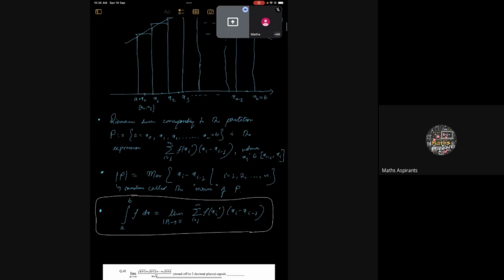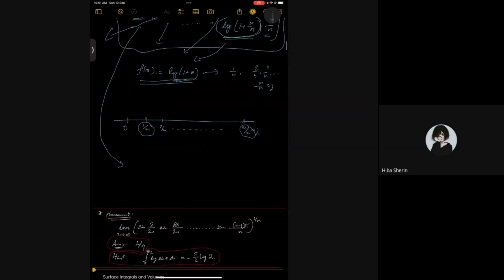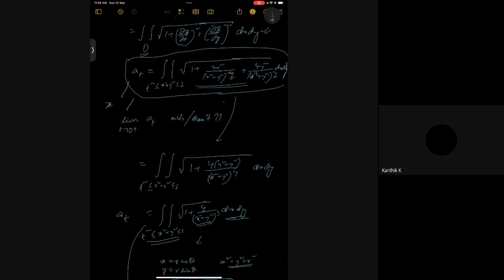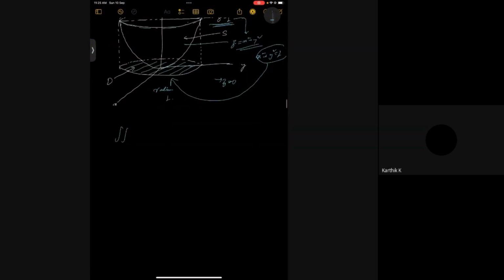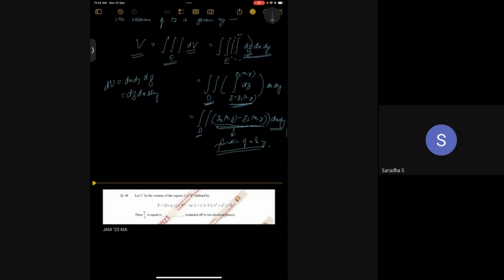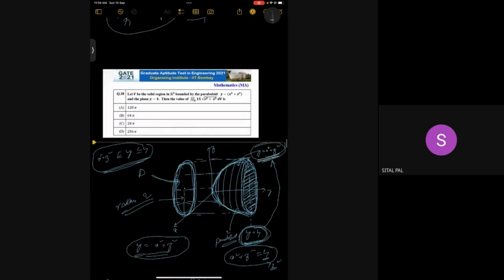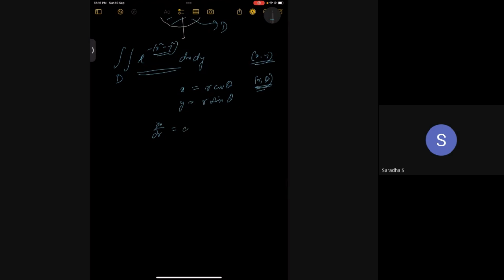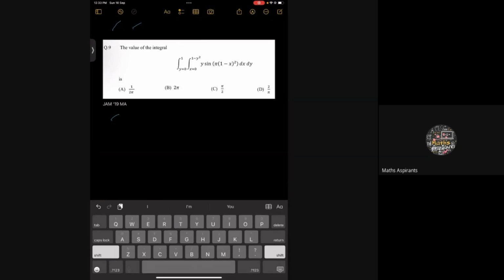Maths Aspirants || Integral Calculus - Part- I || Mr. Krishna Kanta Misra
Recorded Video of the Online Problem Solving Session on Selected Problems from Integral Calculus - Part- I, by Mr. Krishna Kanta Misra, IIT Kanpur, organized by Dr. Vinod Kumar P., Associate Professor of Mathematics, TM Govt. College, Tirur, Kerala on behalf of Maths Aspirants Groups with technical support from Dr. Bijumon R., Associate Professor of Mathematics, MG College, Iritty, Kannur, Kerala.
Mr. Krishna now pursuing M.Tech. in Radio Astronomy at IIT Kanpur. He did M.Sc. in Mathematics  from Cotton University, Guwahati, Assam. He qualified  GATE 2023 with AIR 25.